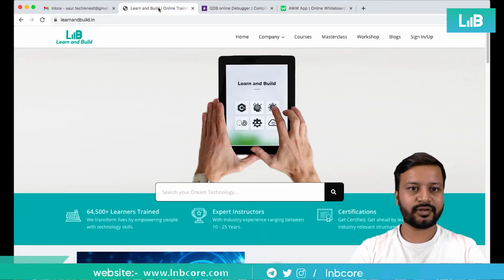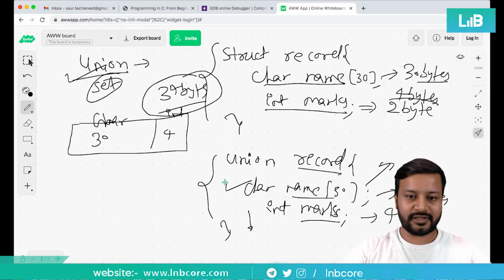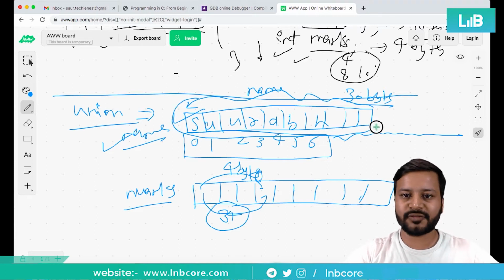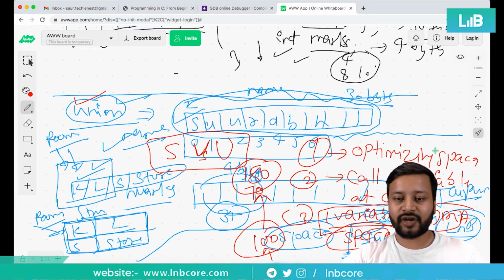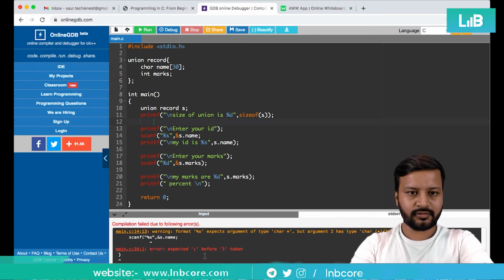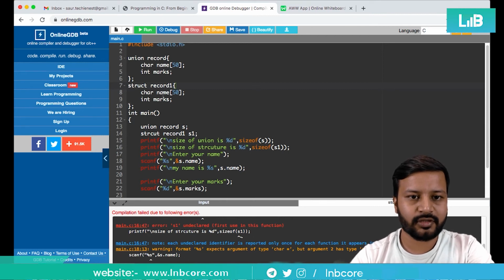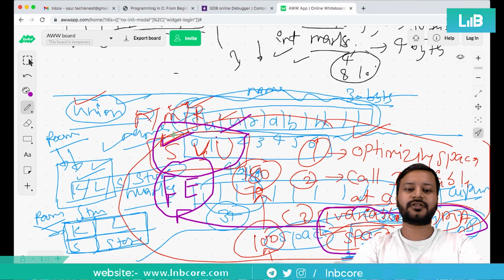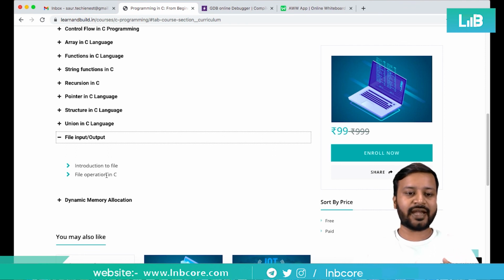#19 : Union in C Language